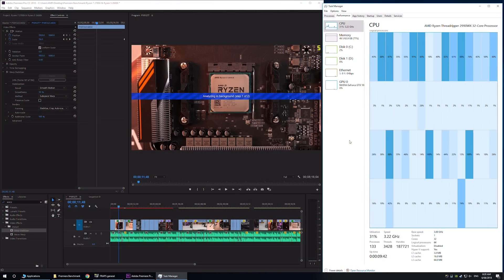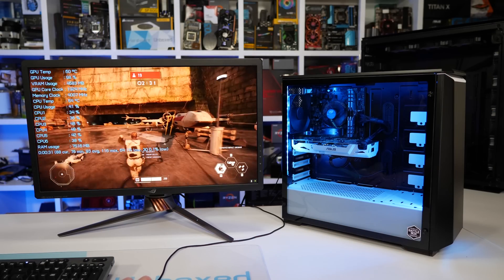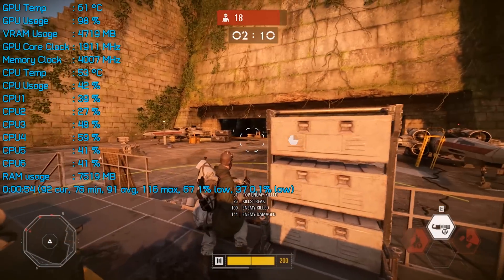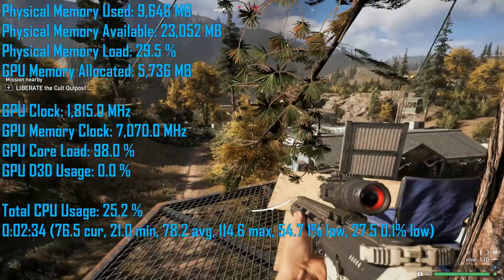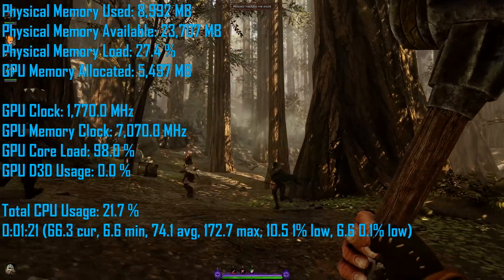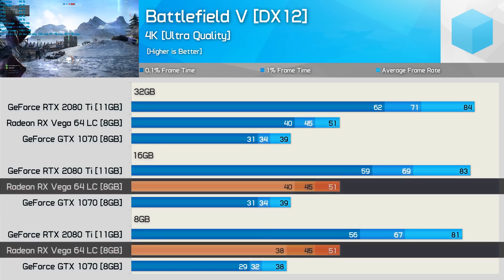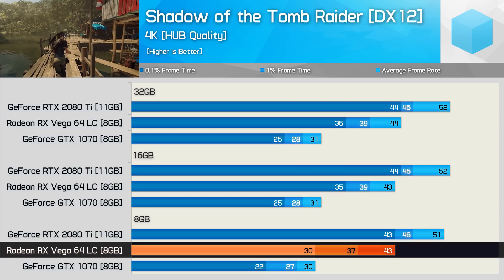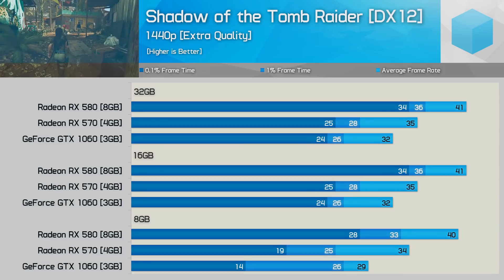How Much RAM Do Gamers Need? 8GB vs. 16GB vs. 32GB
Check memory prices now:
Team Group
DDR4 Memory